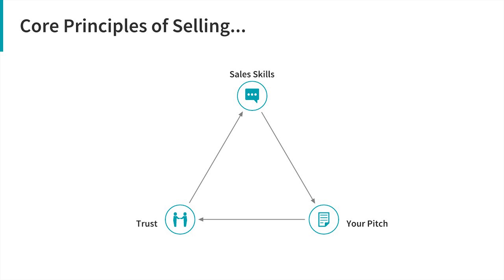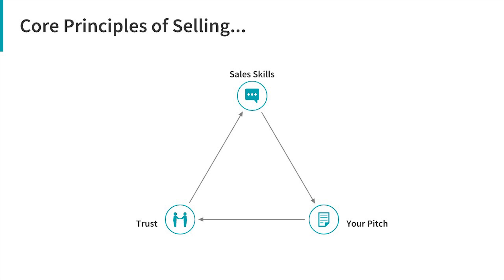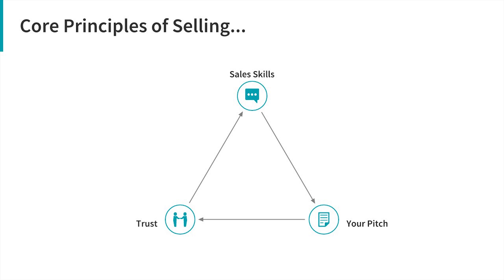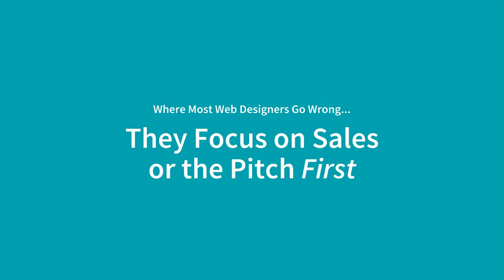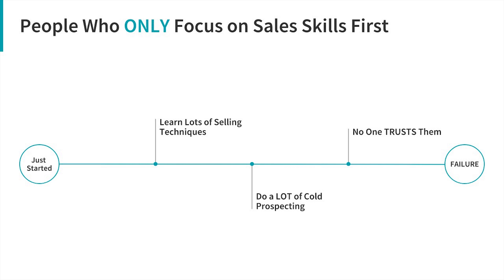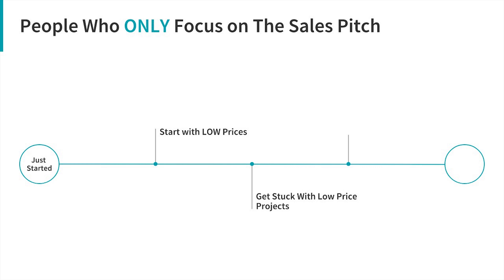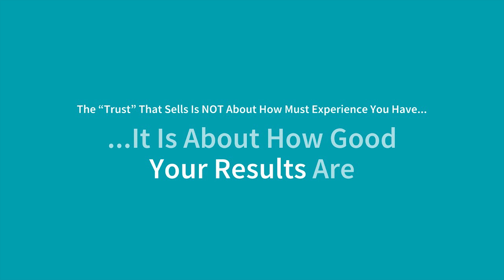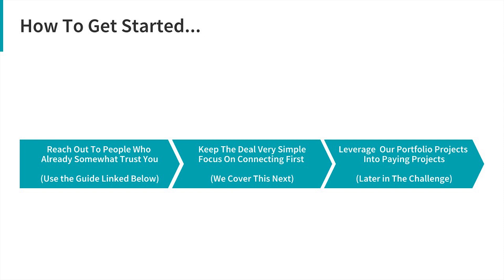Getting Your First Website Project (FREE Guide)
9 Ways to Build Trust When Selling a Portfolio Web Design Project